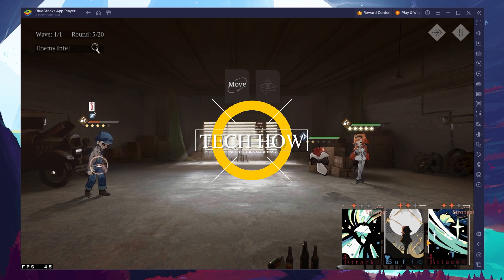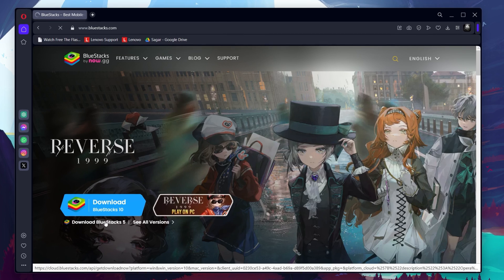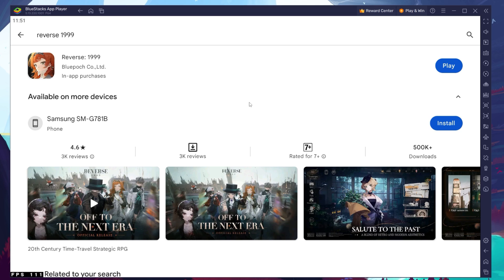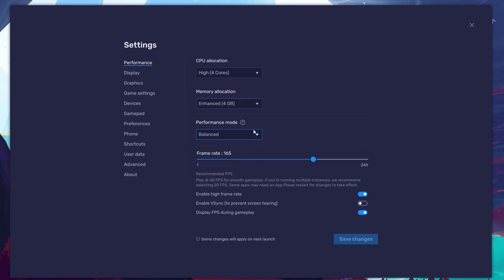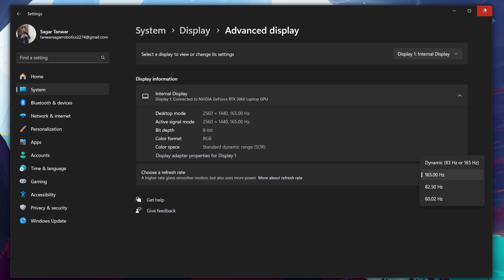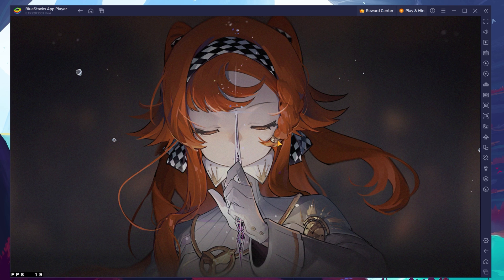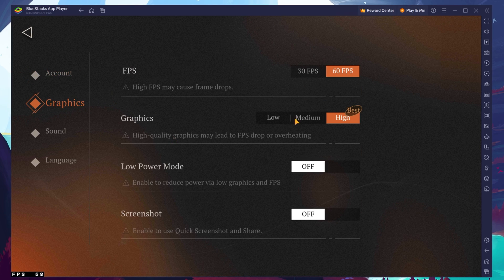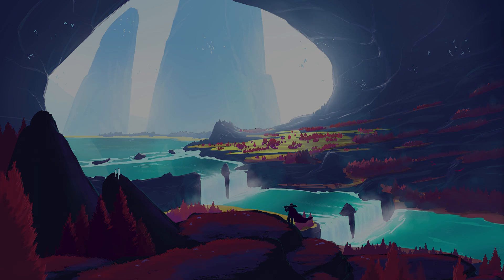How To Play Reverse 1999 on PC & Mac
A short tutorial on how to play Reverse 1999 on your Windows PC or Mac.

Timestamps:
0:00 Introduction
0:13 Install BlueStacks
0:47 Download Reverse 1999
1:01 BlueStacks Performance Settings
1:47 Windows Display Settings
2:10 BlueStacks Display Settings
2:31 Reverse 1999 Controls
2:57 Reverse 1999 Settings